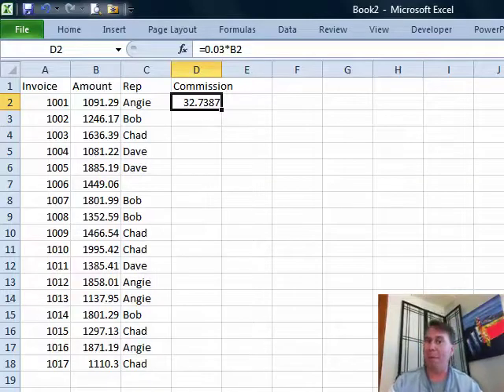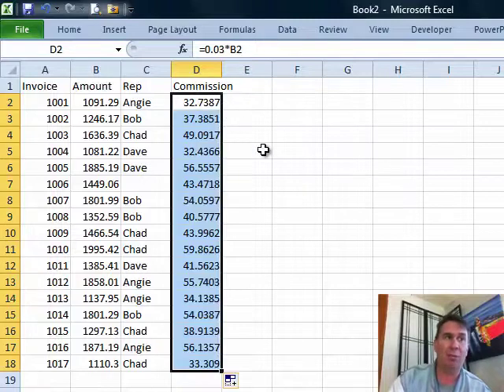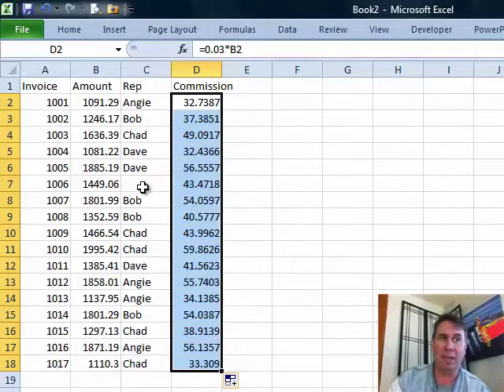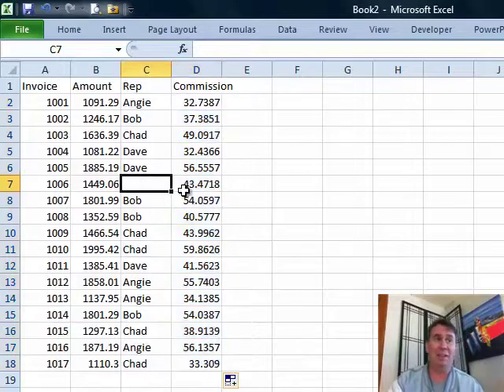Excel Rev Up - Better Formula Copy: Episode 1315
Microsoft Excel Tutorial: Excel Trick: Quickly Copy Formulas Down to the Bottom of a Large Data Set (Including Improvements) | MrExcel Netcast.

Welcome back to the MrExcel netcast! In this episode, we're going to talk about one of my all-time favorite Excel tricks: how to quickly copy a formula down to the bottom of a large data set. This may seem like a simple task, but trust me, it can be a huge time saver when dealing with thousands of rows of data.

So, what's the trick? Instead of manually dragging the fill handle, I want you to double-click on the little square dot. This will automatically copy the formula all the way down to the bottom of your data set. And the best part? This trick works in all versions of Excel, from 97 to 2010.

Speaking of Excel 2010, there's a new improvement to this feature that I absolutely love. In previous versions, the formula would stop copying once it reached a blank cell. But in Excel 2010, it's smarter and will continue copying until it reaches the bottom of the data set. This may not seem like a big deal with only 18 rows, but imagine having to copy a formula down to 50,000 rows - this improvement is a game changer.

But wait, there's more! This trick also works even if there are blank cells in the column to the left. As long as there is a diagonal path to the bottom of the data set, Excel 2010 will find its way there. This is a beautiful improvement that I know will save you a ton of time and frustration.

Table of Contents:
(00:00) Formula Copy
(00:11) Favorite Excel Trick
(00:25) Copying Formulas to Large Data Sets with the Fill Handle Double-Click
(00:37) Compatibility with Different Excel Versions
(00:48) Improved Functionality in Excel 2010
(00:58) Diagonal Path to Bottom of Data Set
(01:12) Clicking Like really helps the algorithm

This video answers these common search terms:
Bill Jelen (MrExcel)
Chapter 14-Formula Copy
Copy formula in Excel
Diagonal path in Excel
Excel 2007, 2003, 2002, 2000, 97
Excel 2010
Excel 2010 improvements
Excel data set
Fill handle in Excel
MrExcel podcast
Time-saving Excel tips

"If you've seen one of my seminars, you know that my favorite trick is to Double Click the Fill Handle to copy a formula down the the Data Set. Excel 2010 handles blank cells in the adjacent column much better than in previous versions." - Bill Jelen